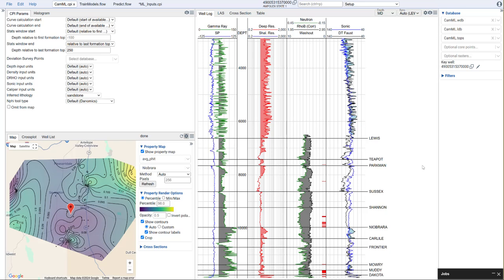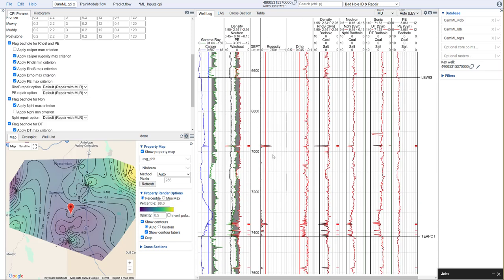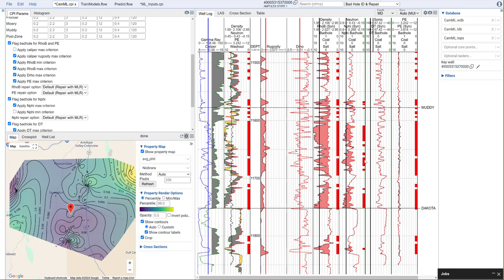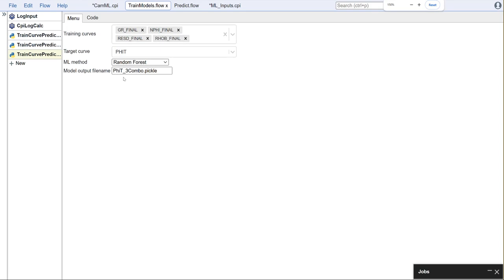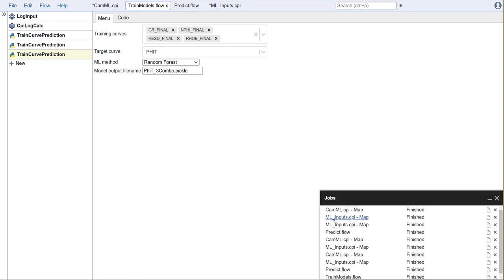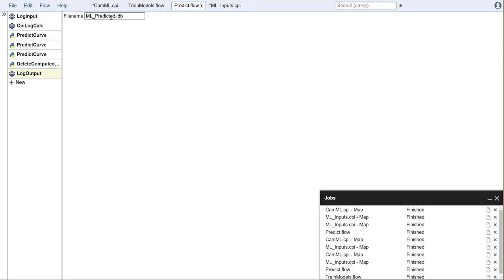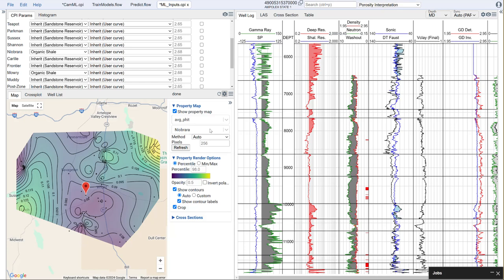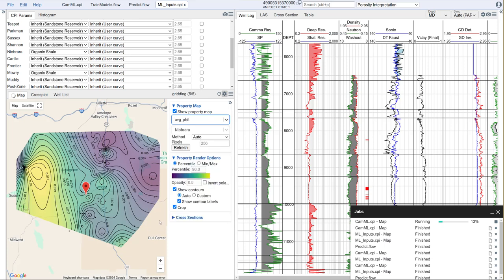Using Machine Learning in Danomics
Danomics lets you use ML in a number of different ways. In this video I demonstrate how it is used for our automated curve repair as well as for making curve predictions using a Random Forest model.